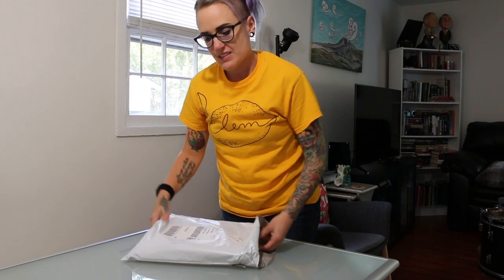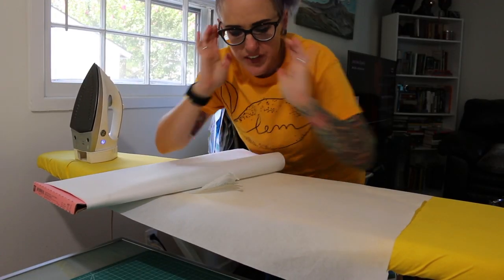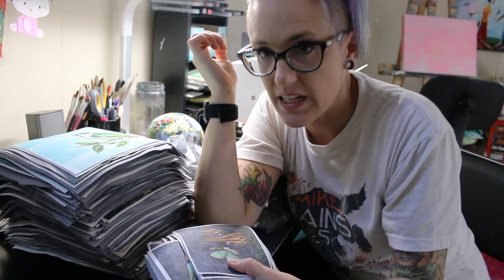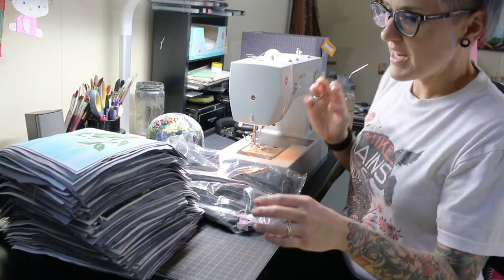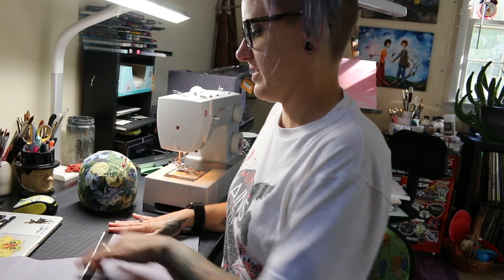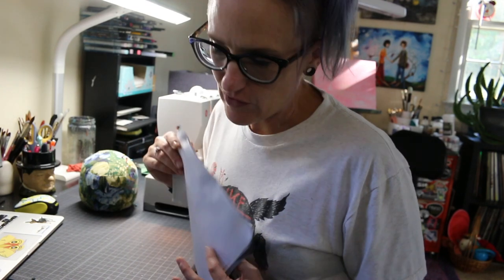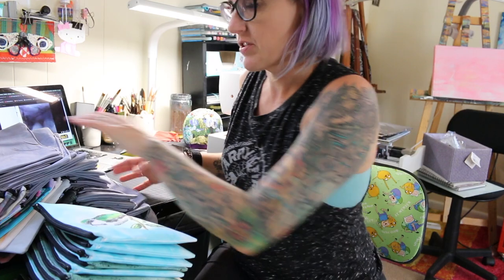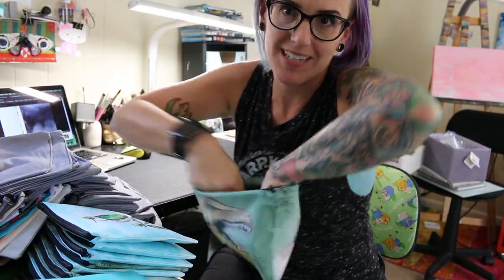Zipper Pouch Sewing Vlog!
Guys... these zipper pouches are a labor of love.

Support!

Shop!

Connect!